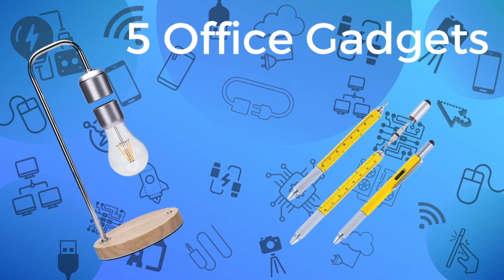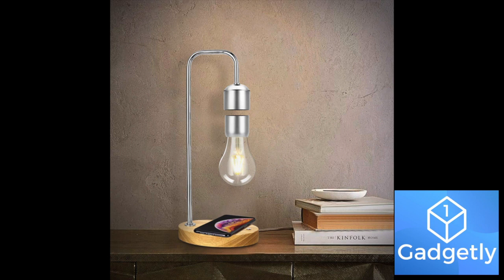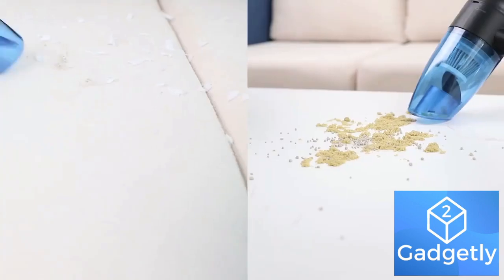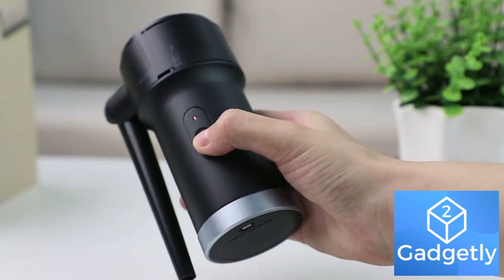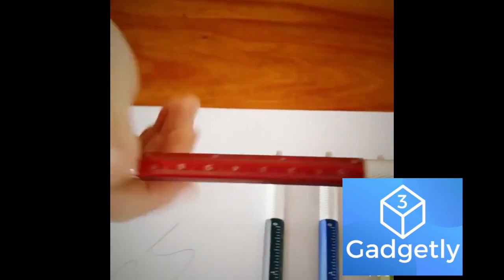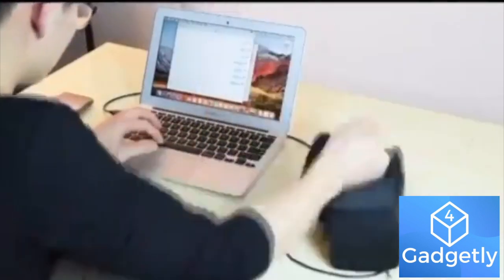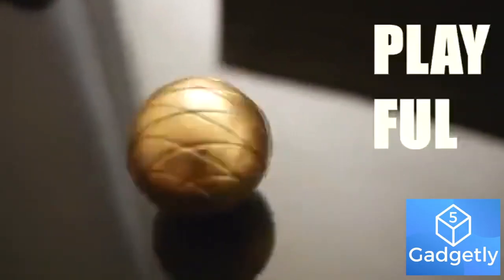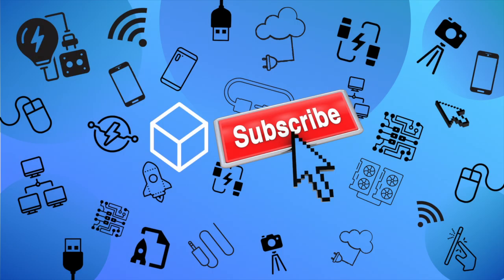5 Cool gadgets for office or home you can buy on Amazon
A review of 5 cool gadgets for your office or home.
Gift ideas for the new year. Enjoy 😊

00:00 - Floating light bulb 💡🔋

00:32 - Mini vacuum cleaner & blower 🧹

01:14 - 6 In 1 Pen 🛠

01:34 - Enter key pillow ⌨️

01:51 - Kinetic metal ball widget 🏀